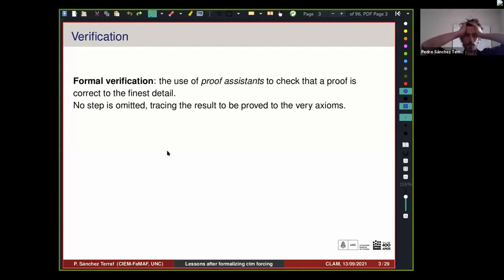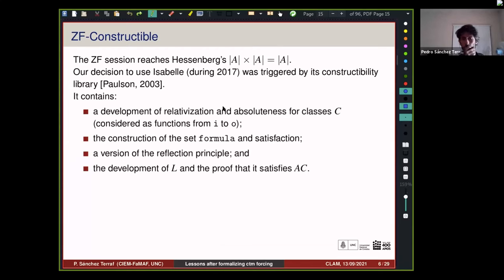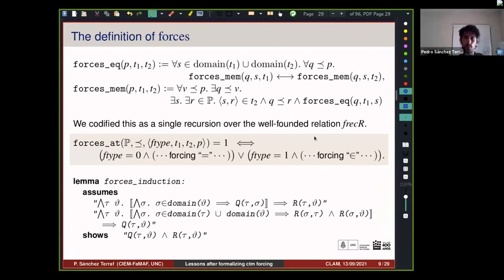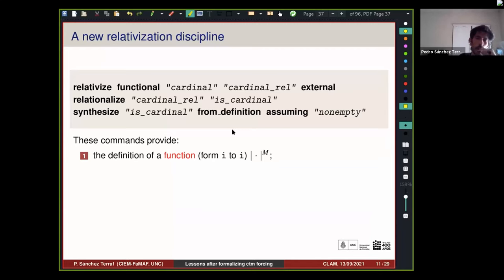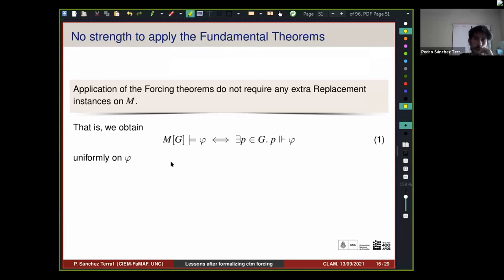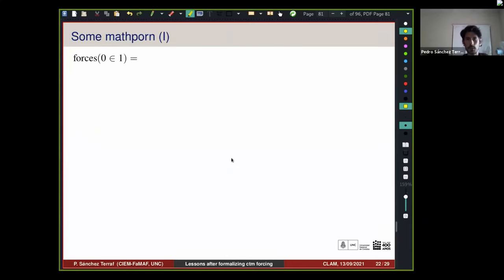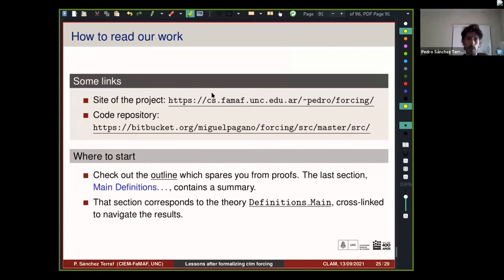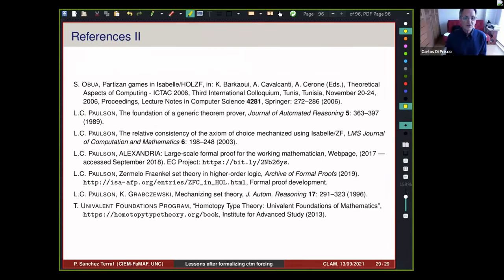Some lessons after the formalization of the ctm approach to forcing -- CLAM 2021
Presentation at the *Set Theory and its Interactions* session at CLAM2021.
Joint work with Emmanuel Gunther, Miguel Pagano and Matías Steimberg.